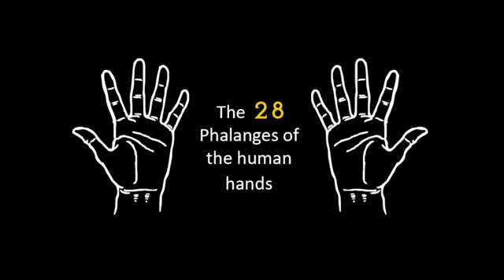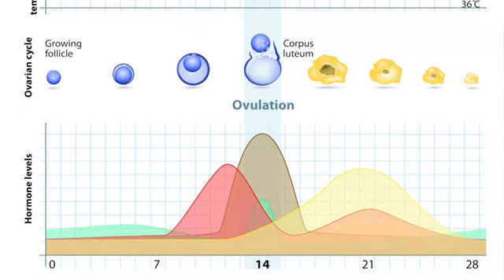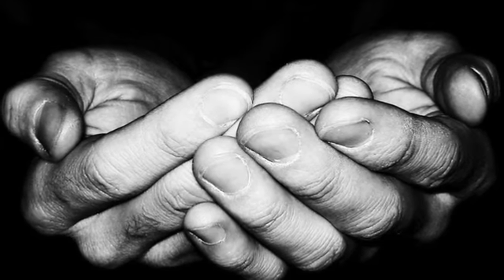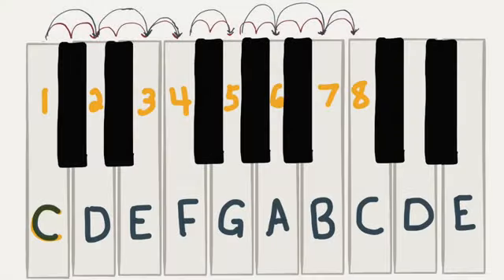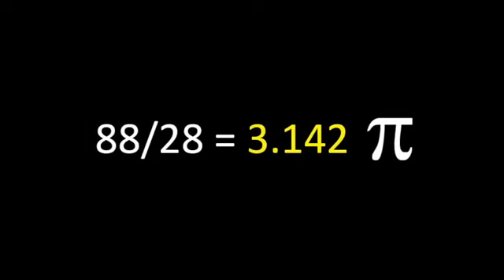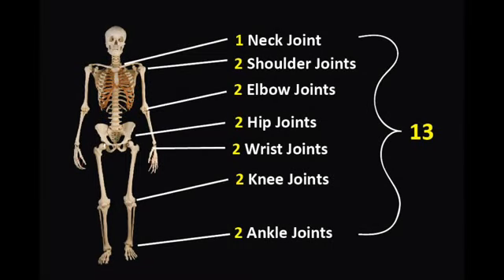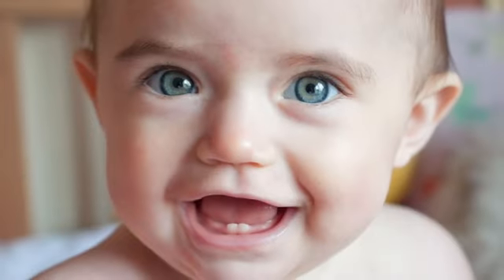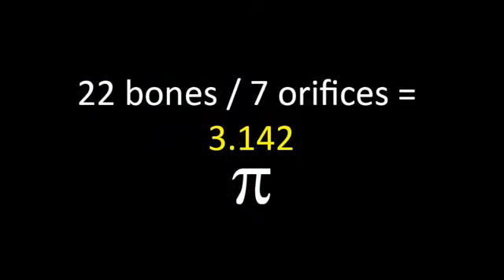The Mathematics of the Human Body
This short video highlights some simple arithmetic on the human body and shows how it relates to measurements of time and to the cycles of the heavenly bodies above.